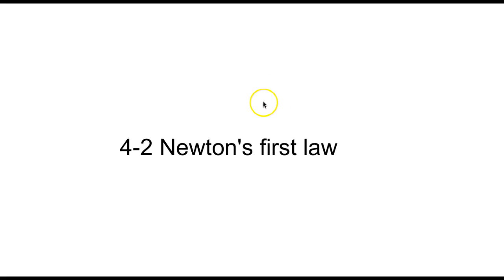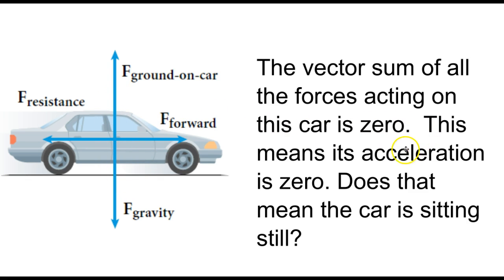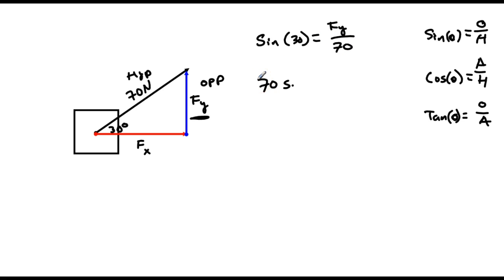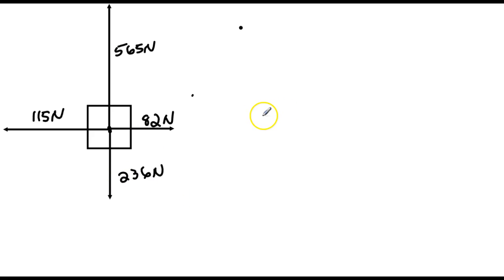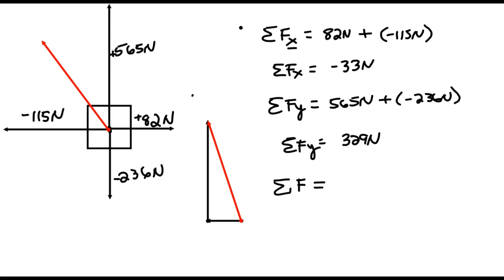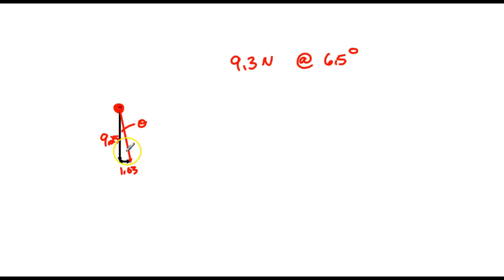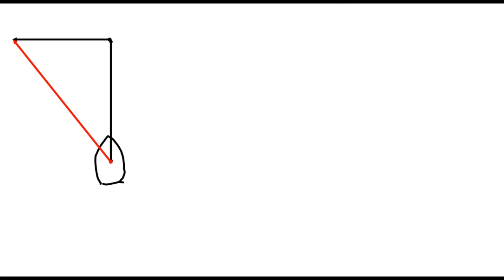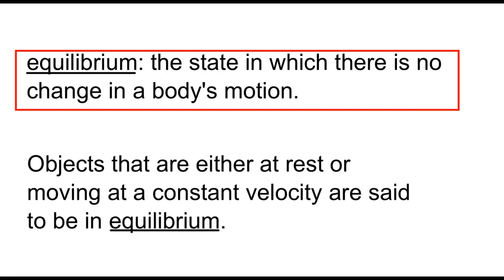Newton's First Law